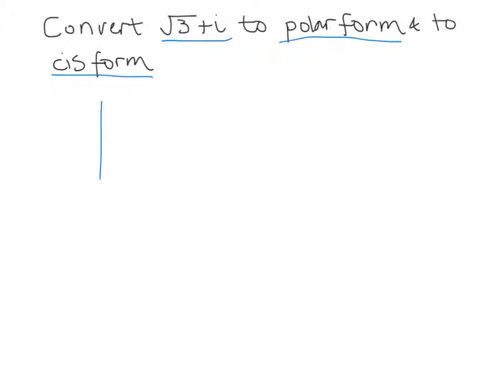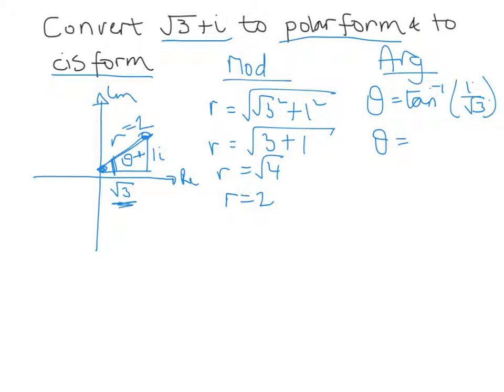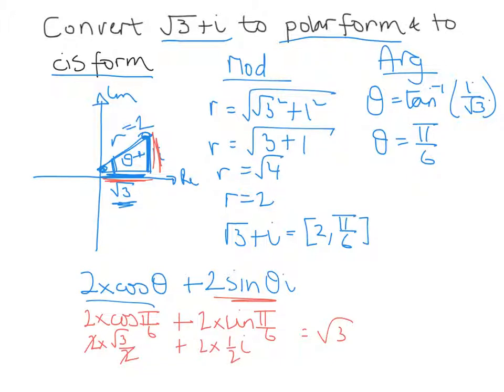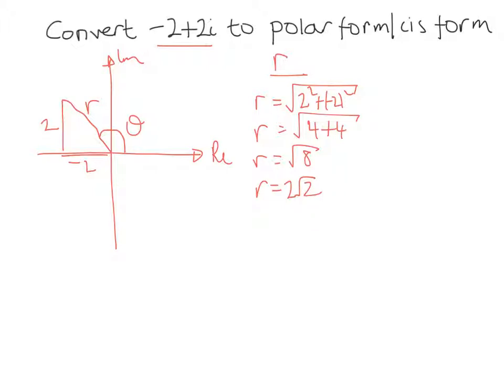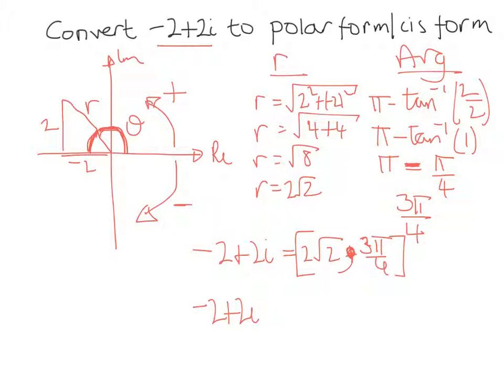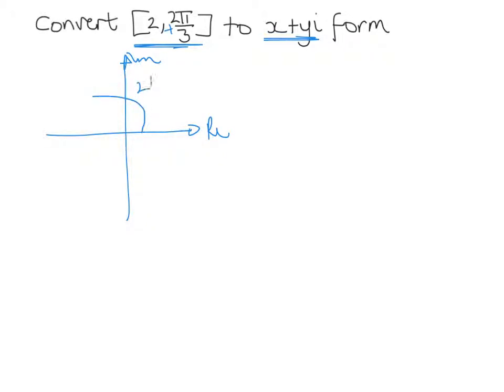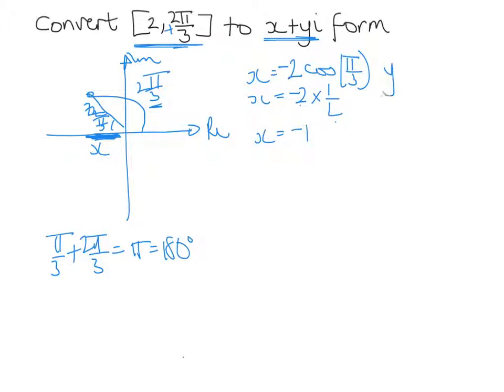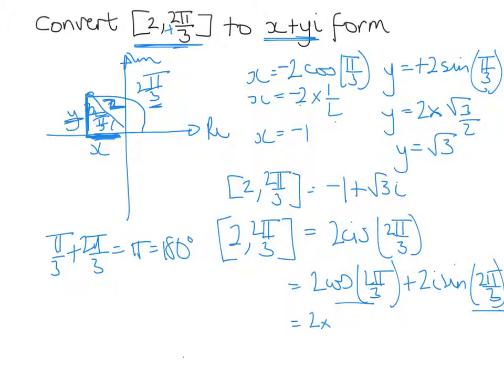converting to polar form 2